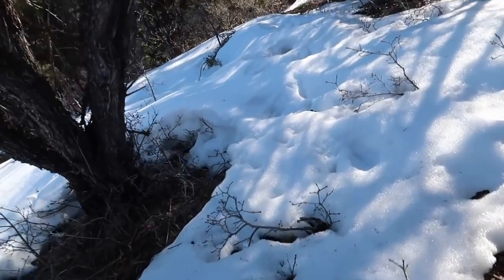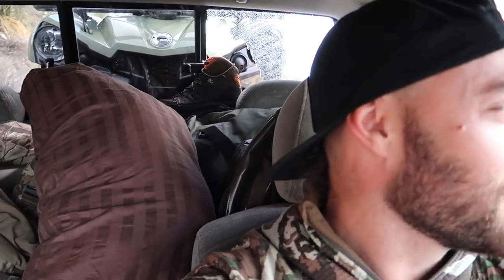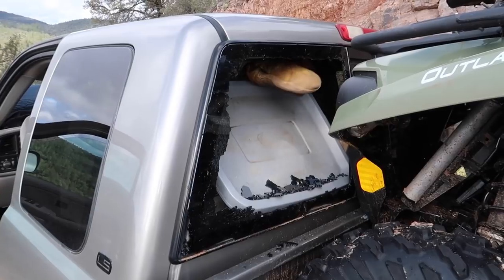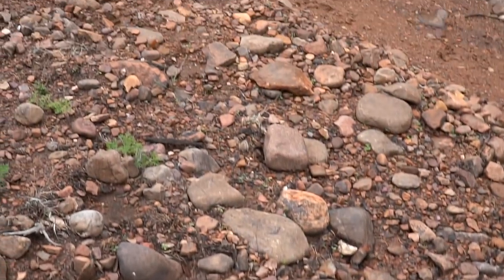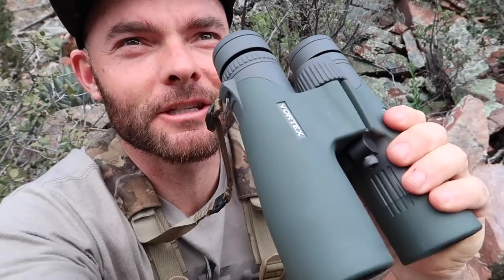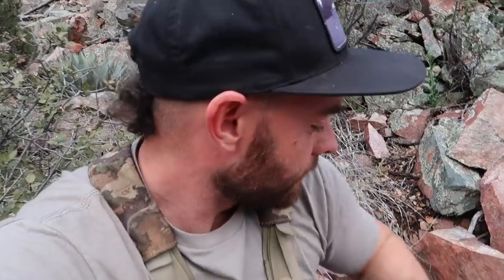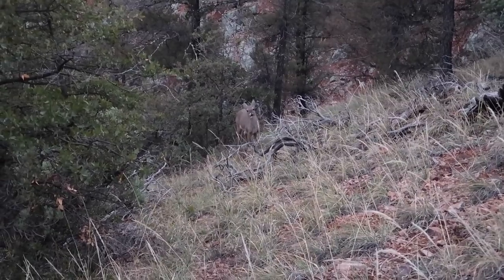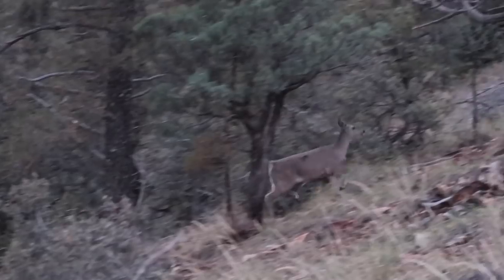SHED TOUR | BACK PACK FULL OF ELK SHEDS | S3E10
The trip just got better! We all score on this hike and find a good handful each!

Buy our HUSH signature series MTN. OPS Lemonade Ignite

Some of the gear we use

Hoyt -
2019 Bows:

Weatherby, Inc. -